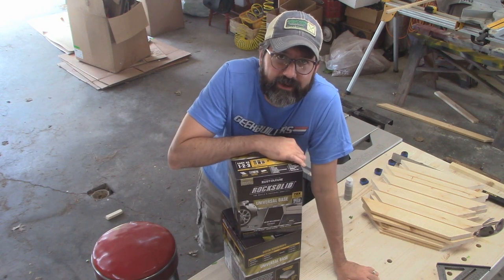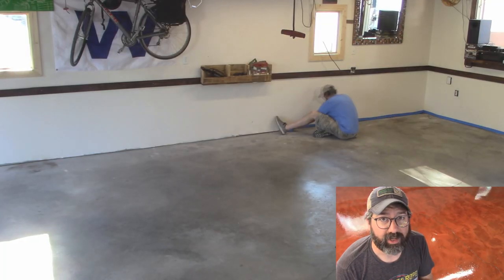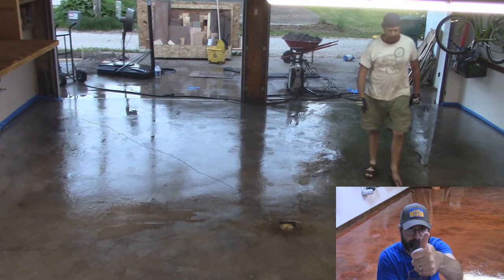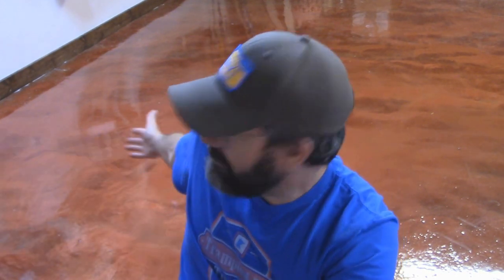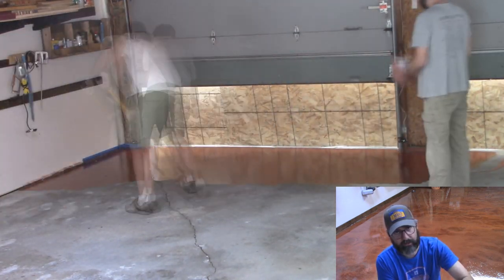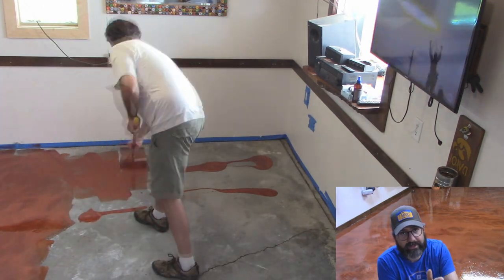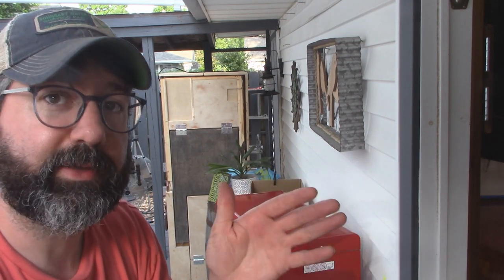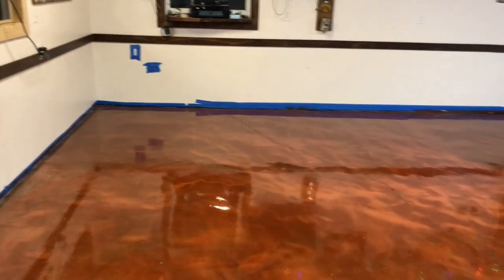Garage Floor Epoxy | Ultimate Shop Floor Makeover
This is how I transformed my shop floor to a beautiful copper gloss finish with Rustoleum's RockSolid Universal Base kits and Metallic Additives. I've been wanting to do this project for a long time, buying kits here and there when I had some extra money and saw them on sale. But I finally pulled the trigger and it looks amazing! I talk through the cleaning process and the floor epoxy process in the video, so please give it a watch and let me know what you think!
Items used:
Rustoleum RockSolid Universal Base
Rustoleum RockSolid Copper Pot Metallic Additive
Degreaser
Rollers
3/8" roller pads

Tools used:
Power Washer, Scrub brush, Squeegee